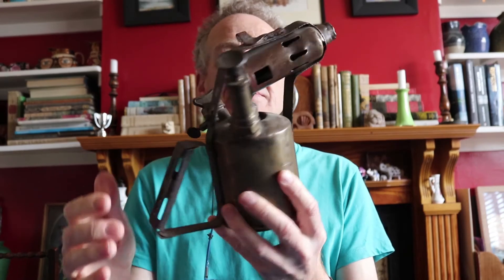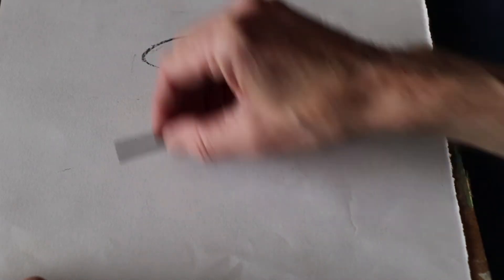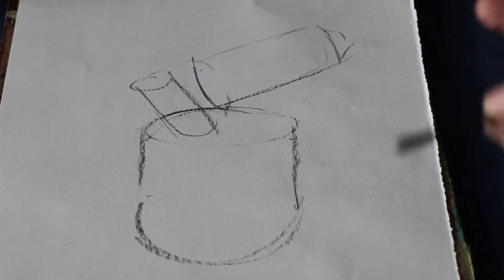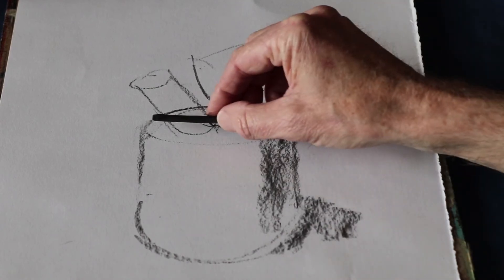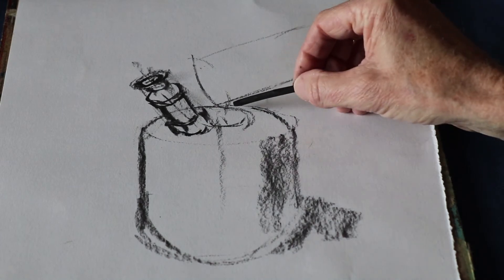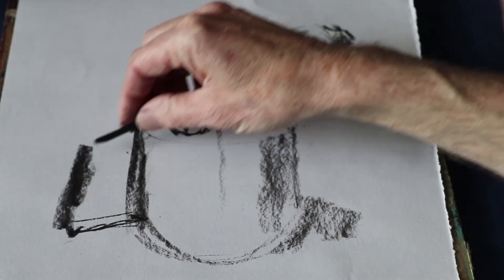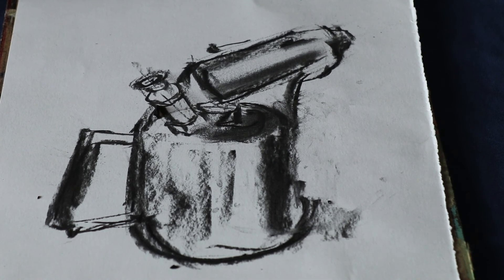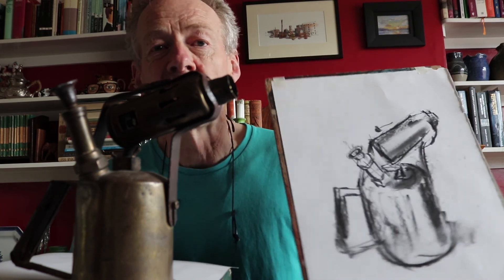Drawing Fundamentals 1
This is the first of our videos where we break down various underlying ideas in drawing that can help build your confidence and skills quite quickly